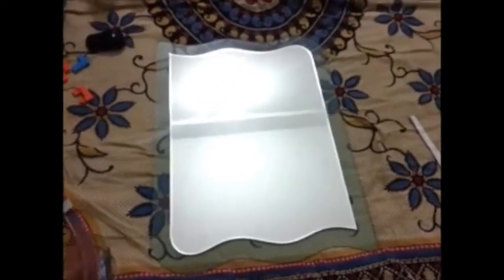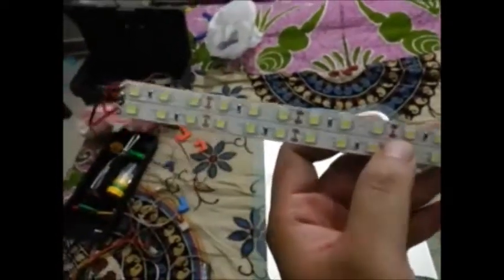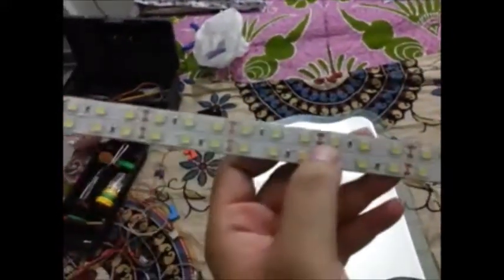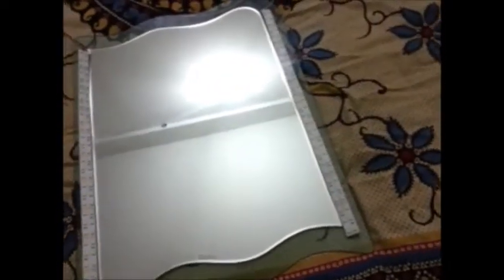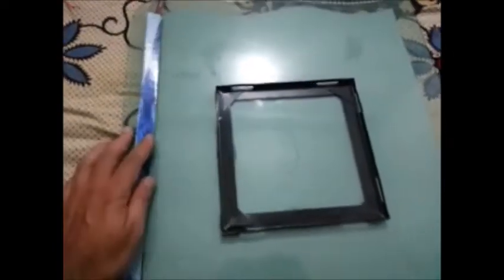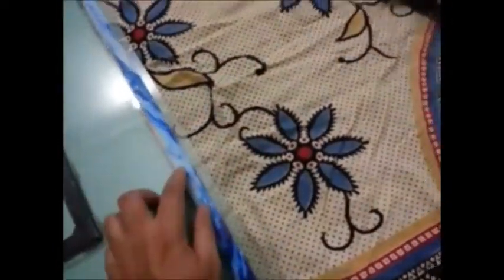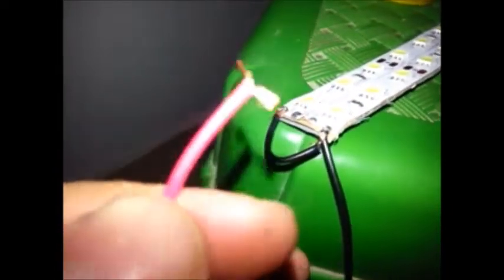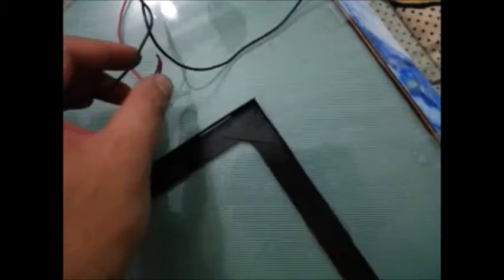How to make a basic LED Mirror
A cool DIY project to make your own LED light mirror. I know the video could have been better.. but this was my 2nd video I guess...